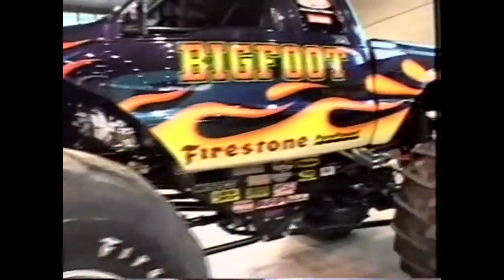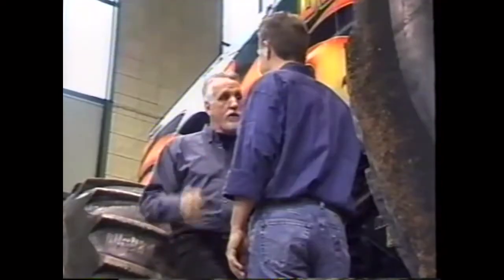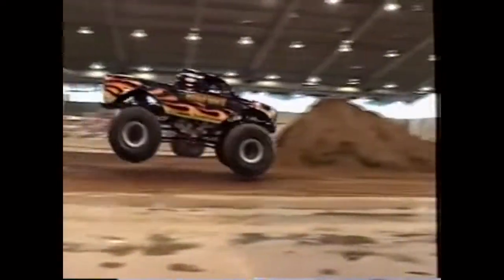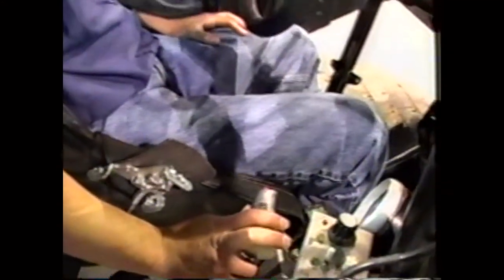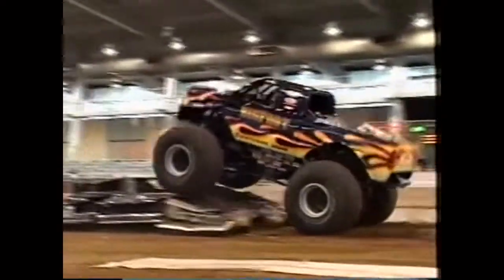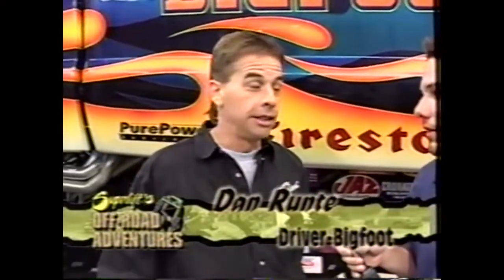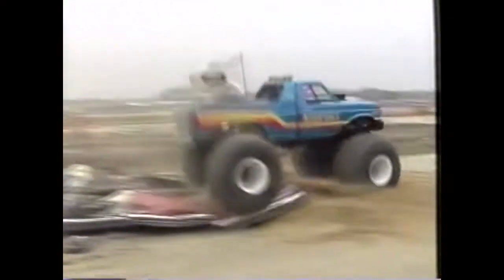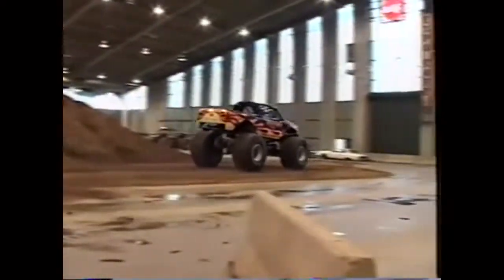Off Road Adventures - Bigfoot 2003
Superlift's Off Road Adventures takes a look at the history of Bigfoot and host Trent McGee gets to take Bigfoot 15 for a spin with the help of Jim Kramer. Also included is an interview with Dan Runte.

All footage property of the Outdoor Channel.